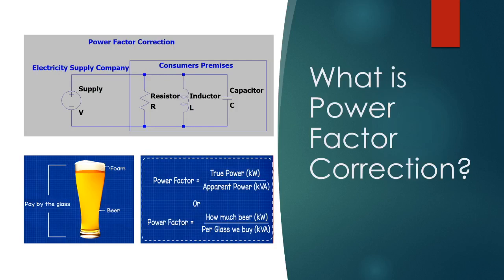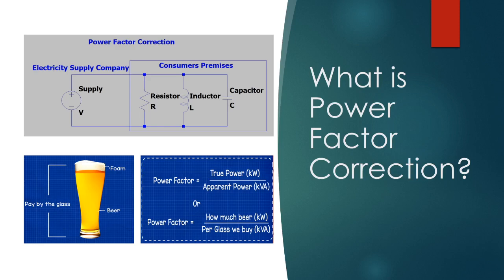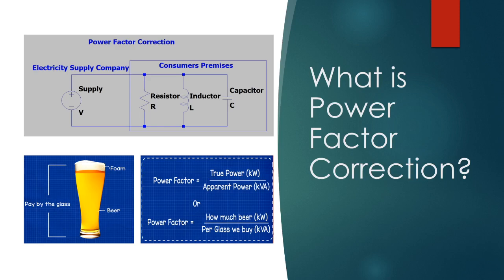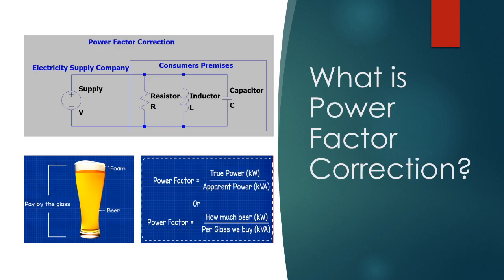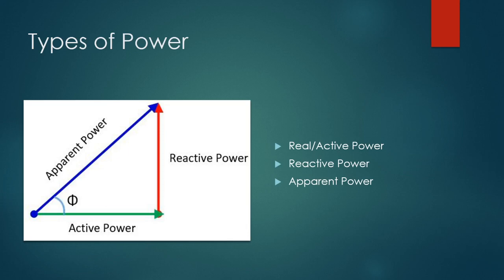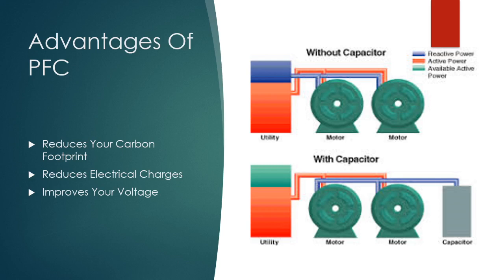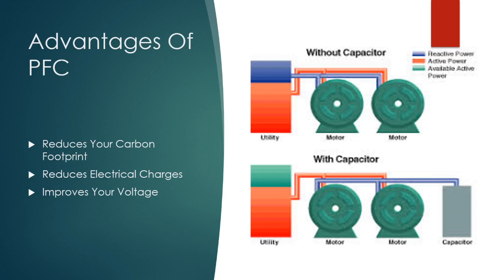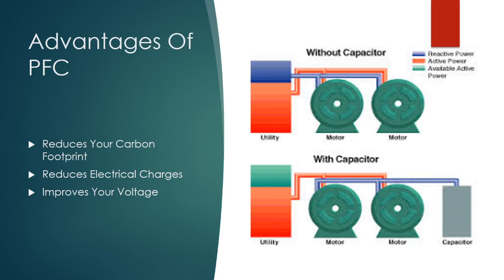Power Factor Correction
In this video I will be talking about Power Factor Correction. What it is, the different types of power and the advantages of using Power Factor Correction(PFC).